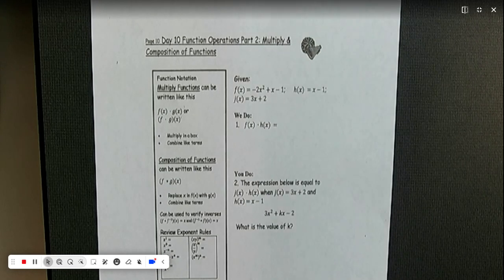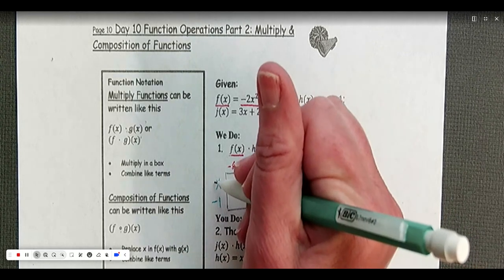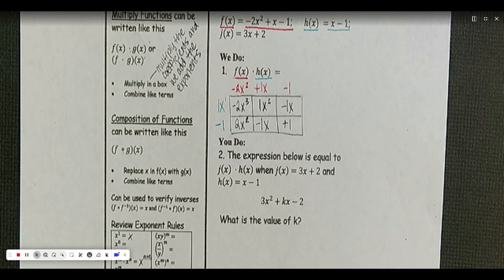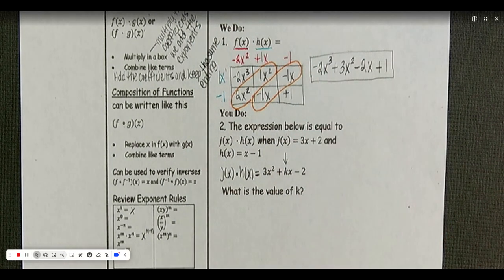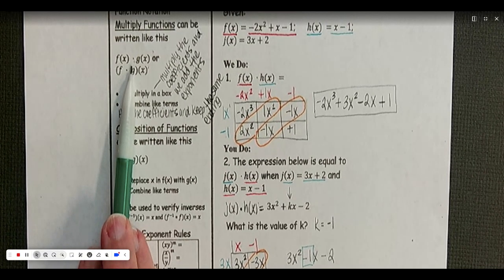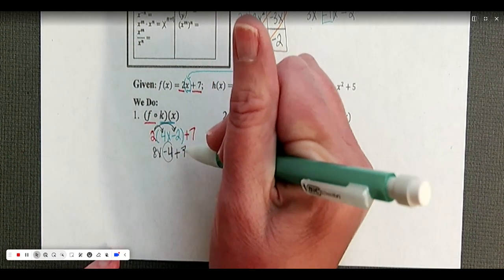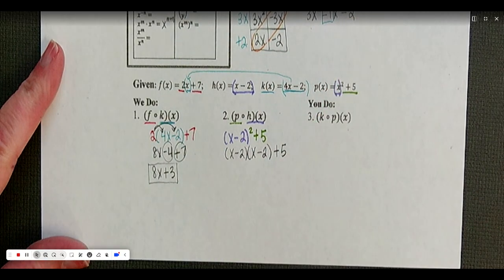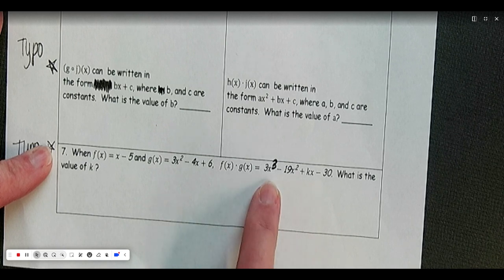A2 U1D10 Multiply and Composition of Functions